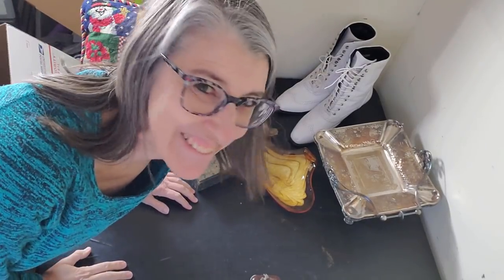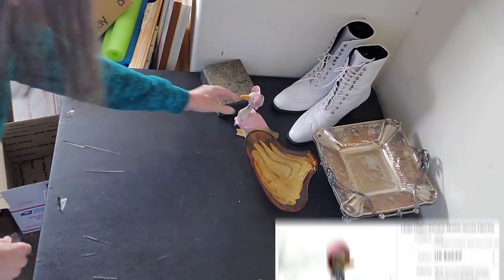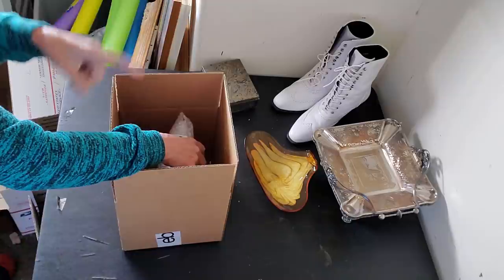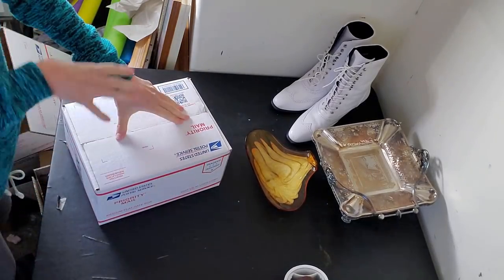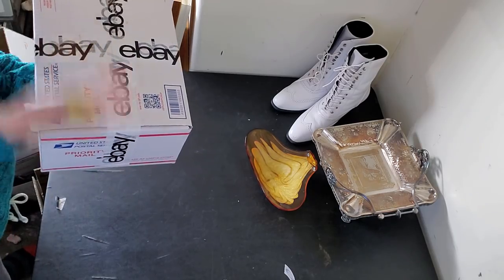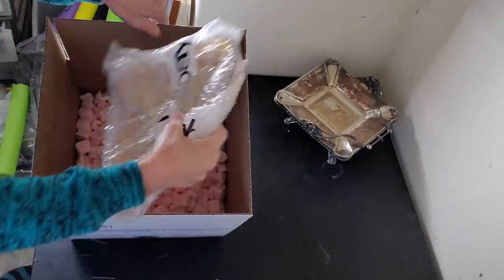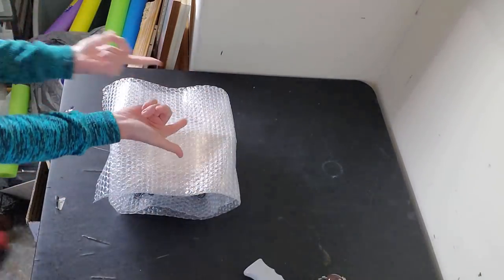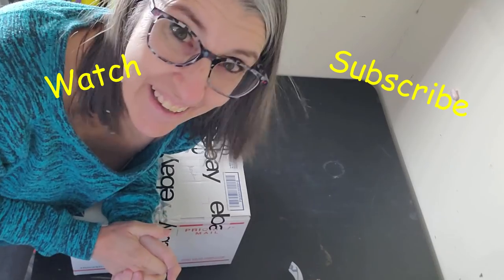I Sold Stuff on Facebook Marketplace - What Sold - See Me Ship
Here is a link to The NICHE Lady's Ebay store :